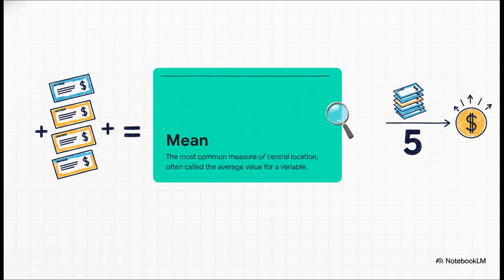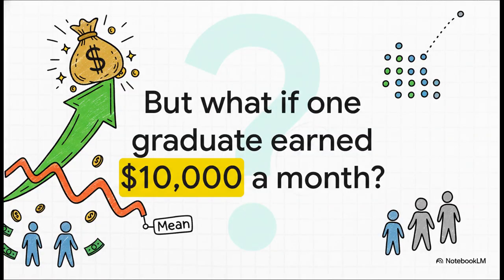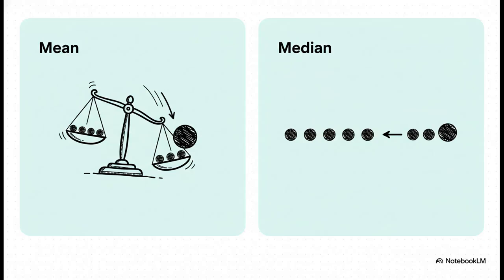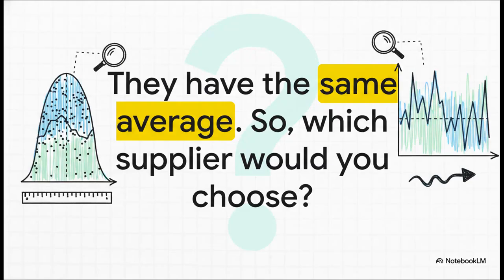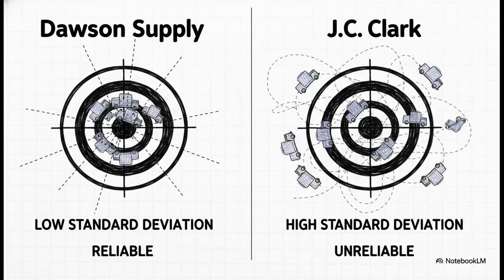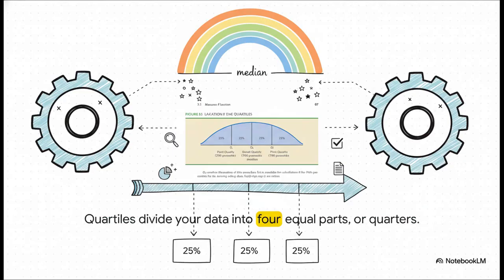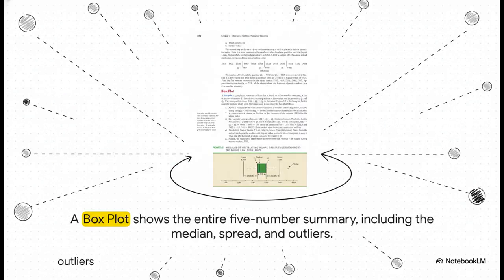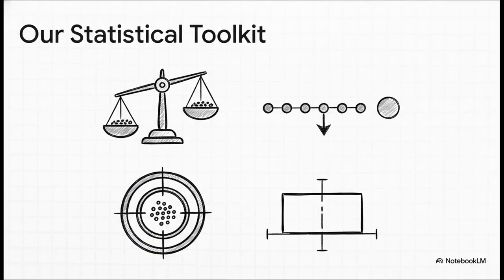Descriptive Statistics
This educational video provides a comprehensive introduction to descriptive statistics, specifically focusing on the numerical measures used to summarize data. It details fundamental concepts of central tendency, such as the mean, median, and mode, while explaining their application in various real-world scenarios. The material further explores variability through metrics like standard deviation, variance, and the interquartile range to describe how data points spread. Readers are introduced to techniques for identifying distribution shape and outliers using z-scores